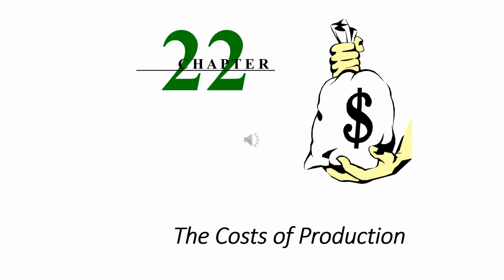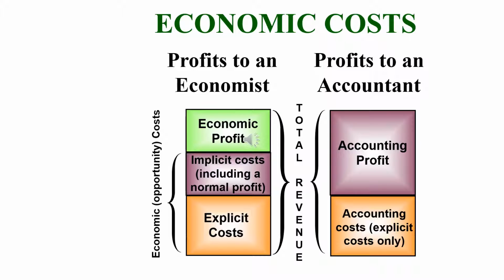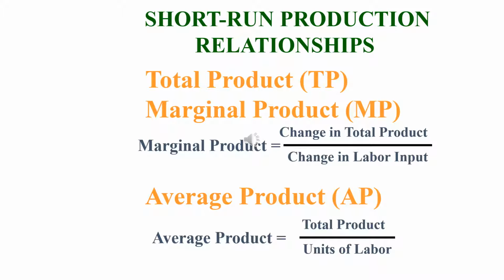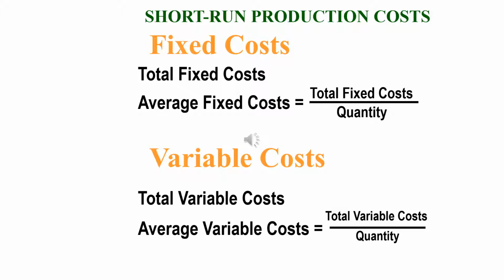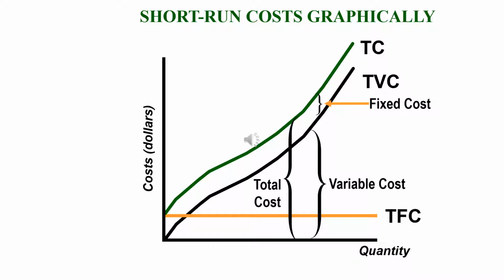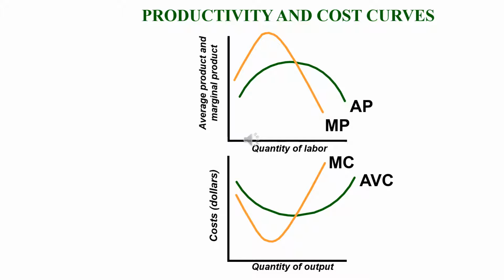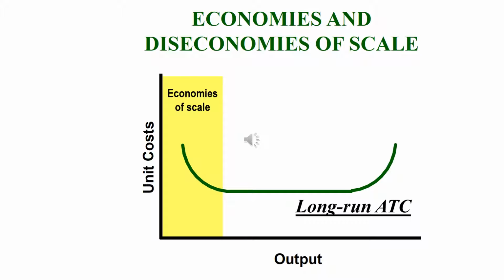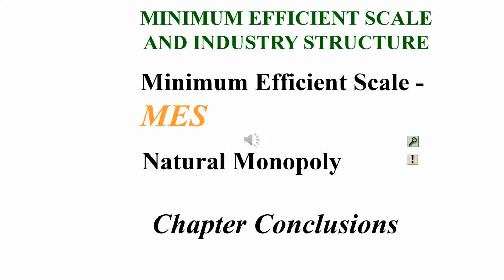Presentation 22 Audio